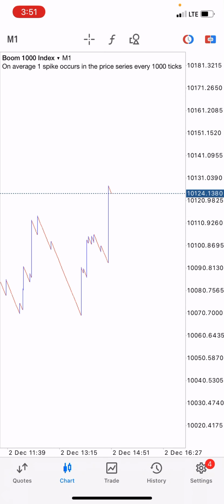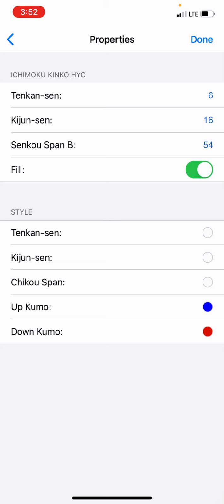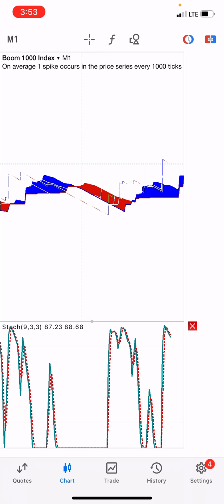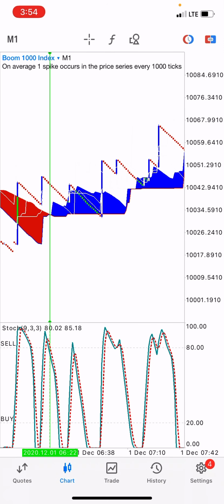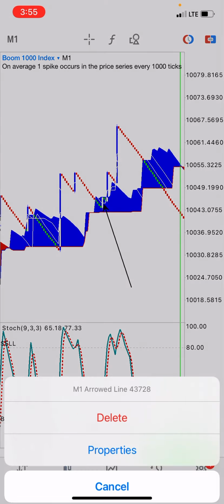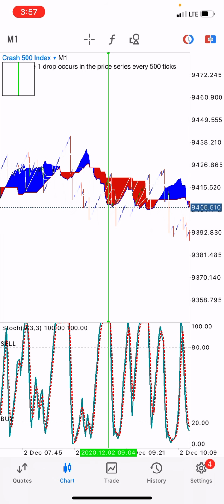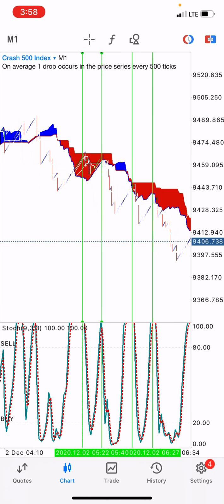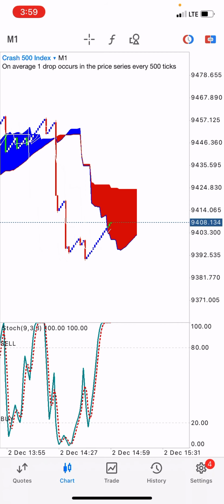How to catch boom and crash spikes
Easy accurate strategy to catch boom and crash spikes...part 2